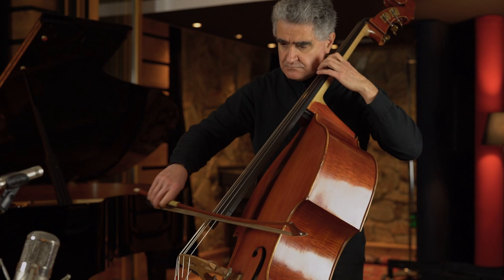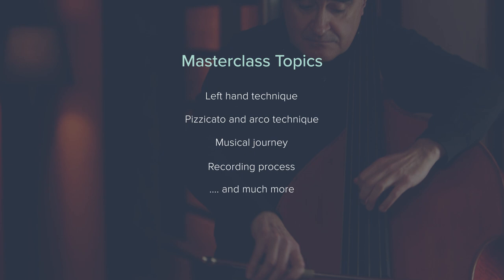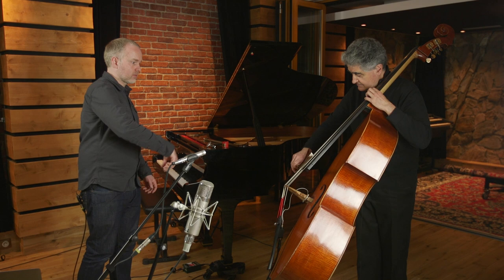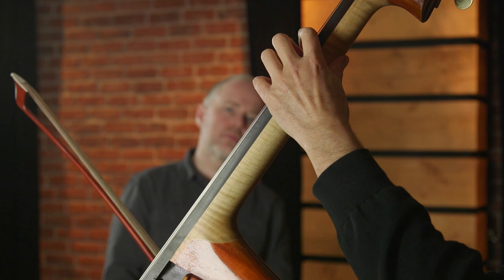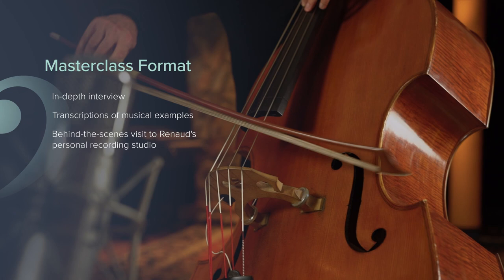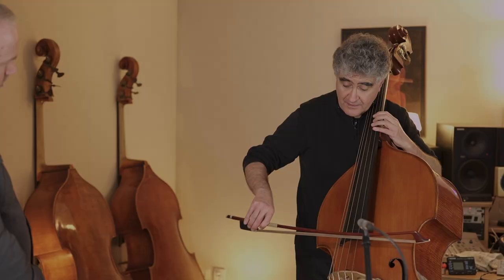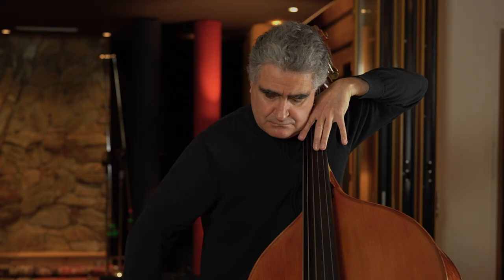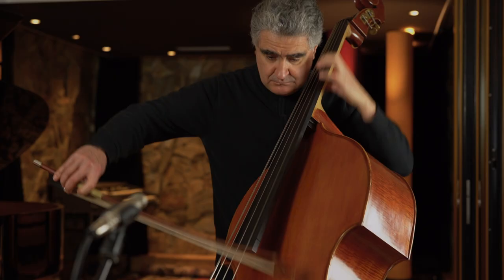The Renaud Garcia-Fons Masterclass Trailer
The Renaud Garcia-Fons Masterclass is an in-depth video interview hosted by DDB Founder, Geoff Chalmers. Over three hours of discussion, they unpack the music and techniques of the virtuoso double bassist, Renaud Garcia-Fons. Exploring a range of topics that include: left-hand technique, Renaud's unique approach to bowing, practice routine, articulations, studying with François Rabbath, composition, rhythm, bass gear, playing with loops, and much more.

In this Masterclass, Renaud draws upon his years of experience as a recording artist, performing and composing his own music and signature double bass style. For decades he has pushed at the limits of what's considered possible on our instrument and his inspiring journey will inspire you to find your own way. As a bonus, we also visit Renaud's personal recording studio in Paris to take a behind-the-scenes look at the creative process. There are optional English subtitles provided, plus detailed transcriptions of Renaud's spectacular playing and musical examples.